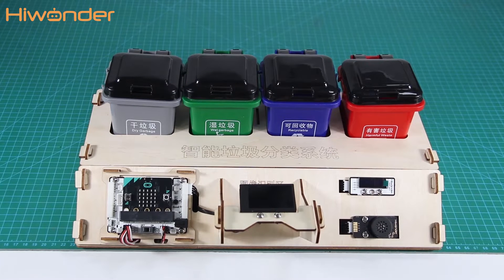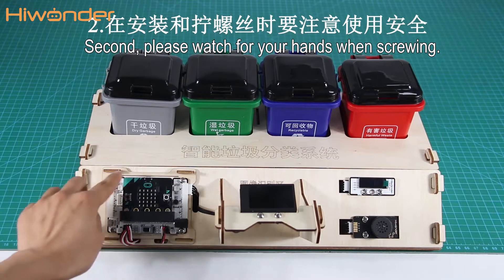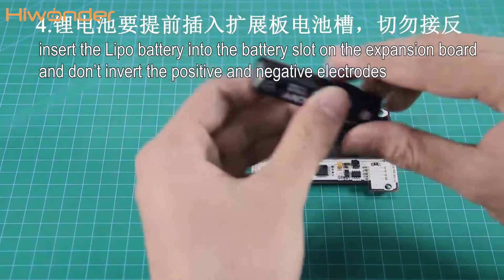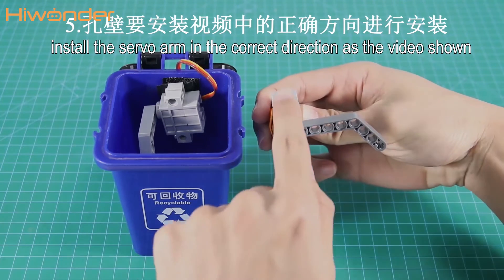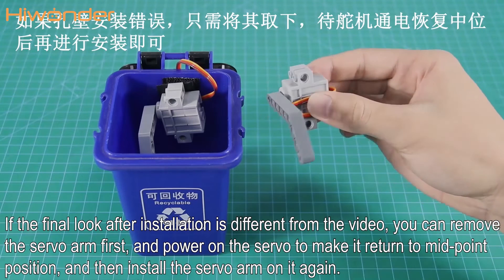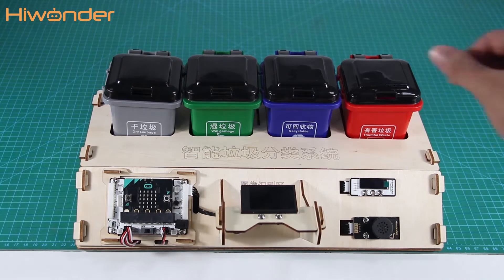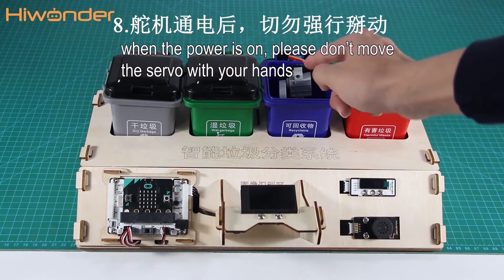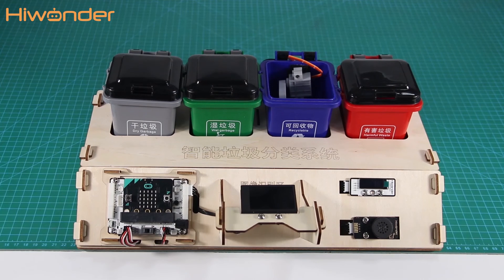Waste Sorting Robot Kit-Notes for Assembling and Using